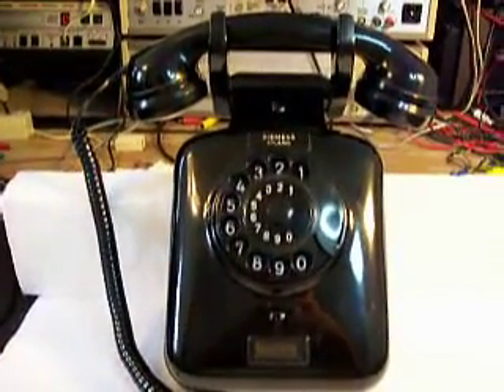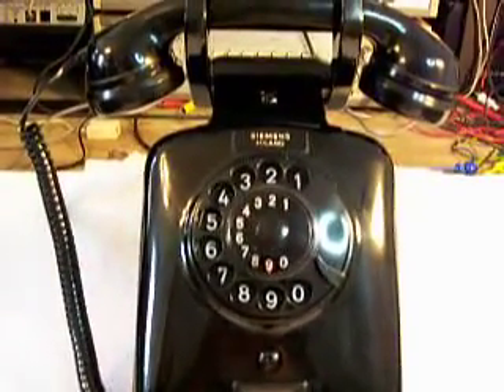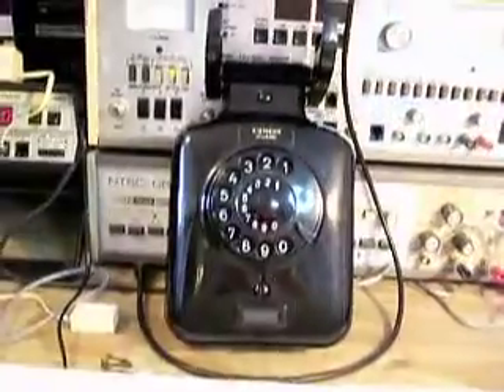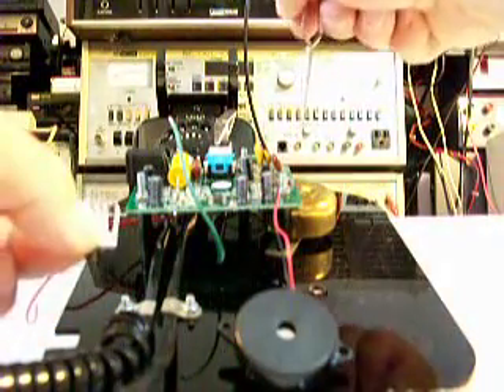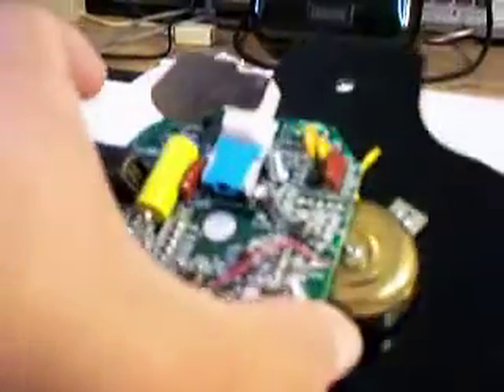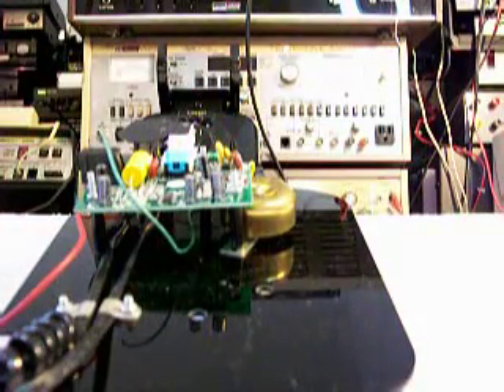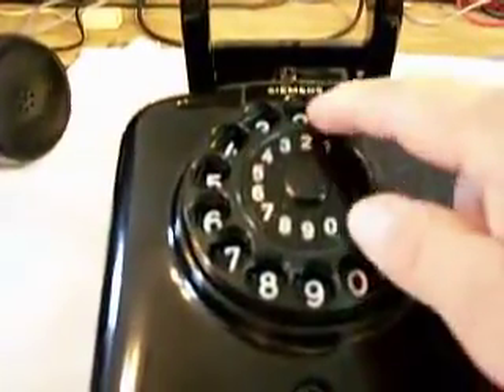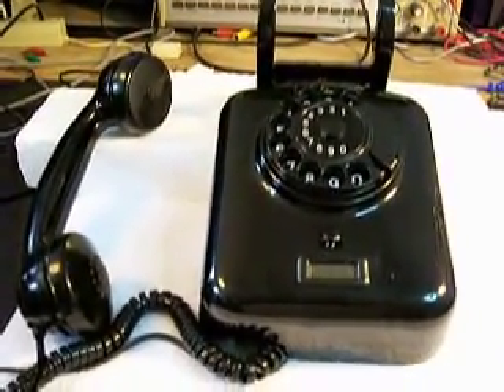VINTAGE MILANO TELEPHONE BY SIEMANS REPAIR